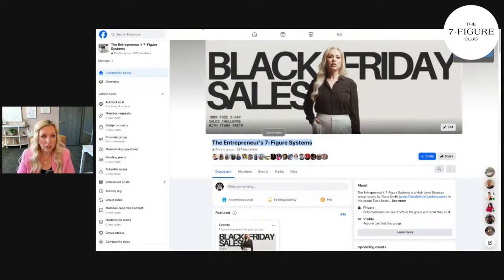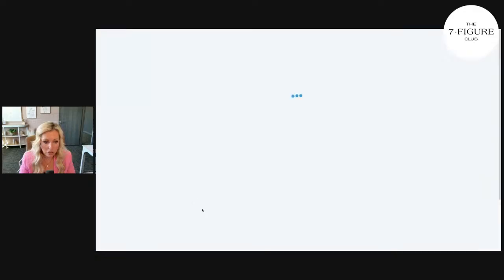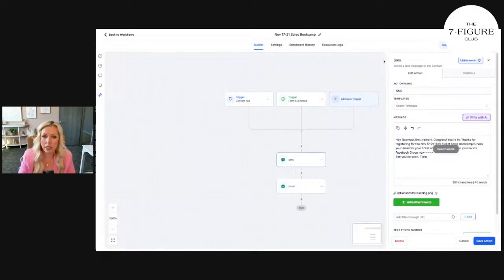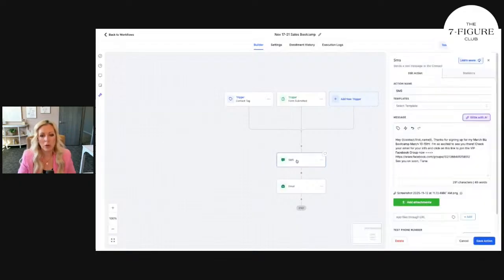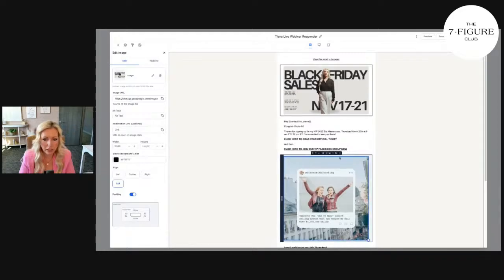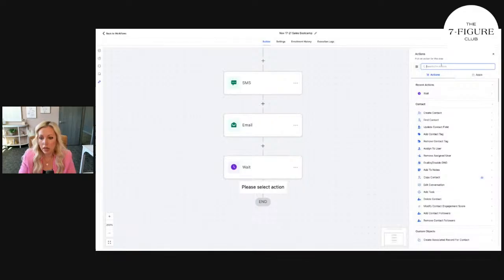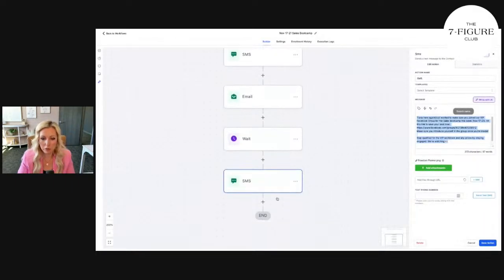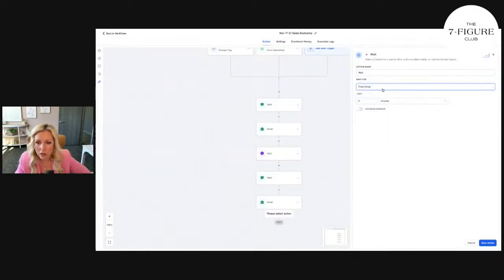How I set up Webinar Automations in Go High Level